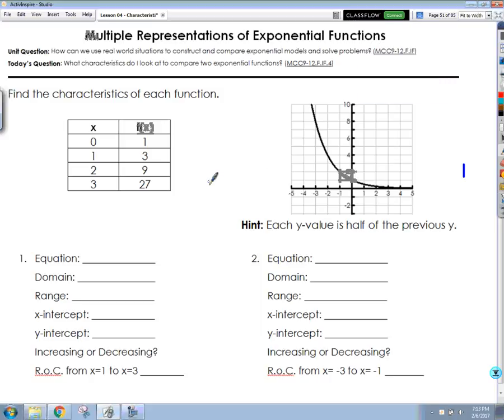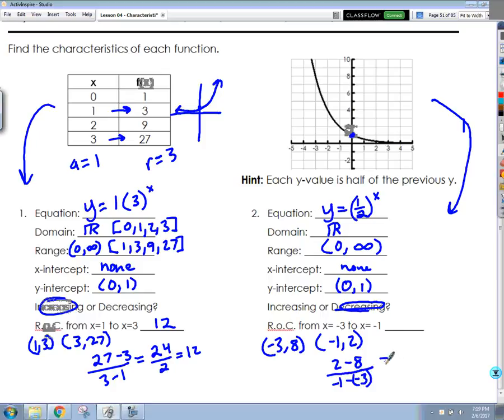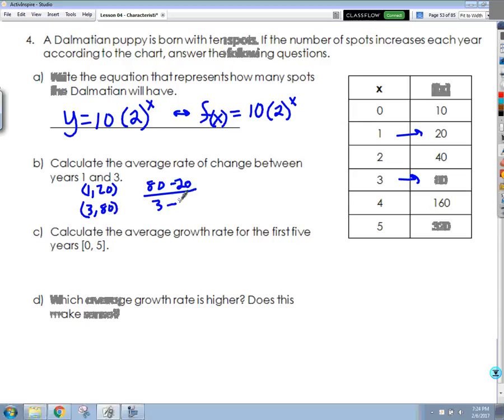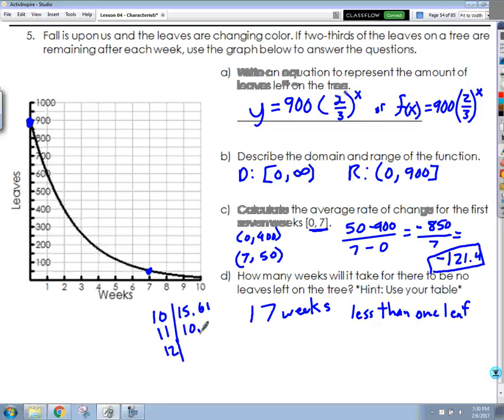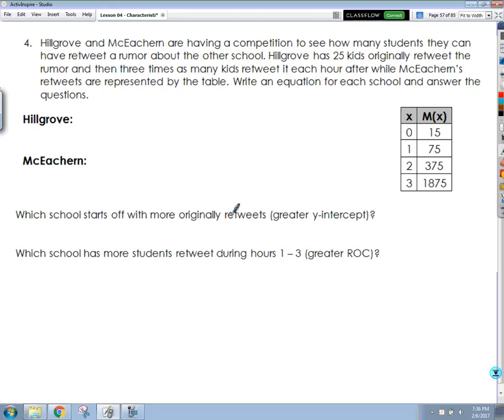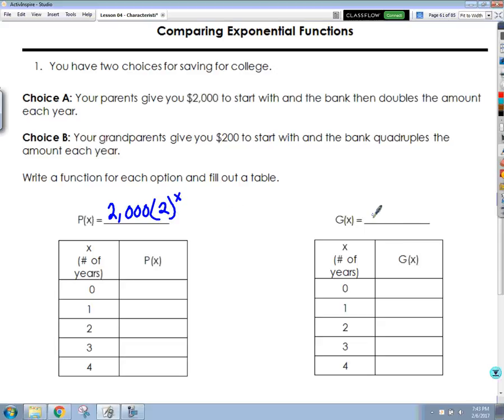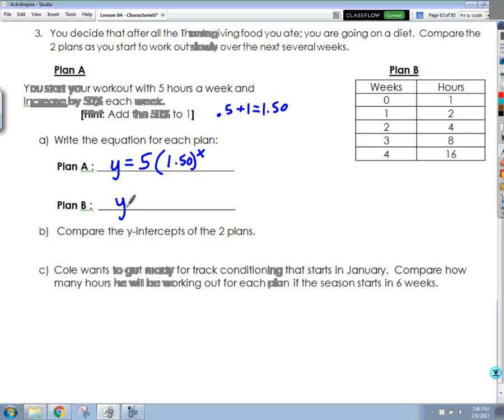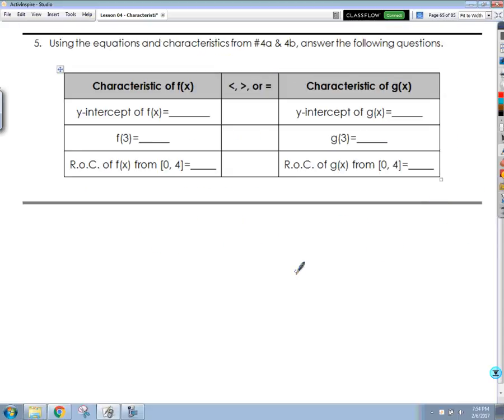Comparing Exponential Functions